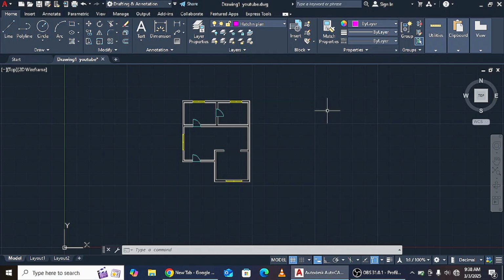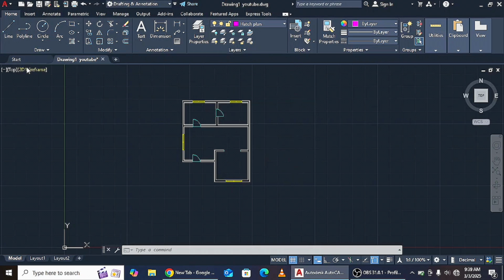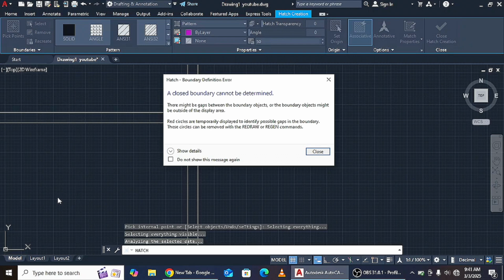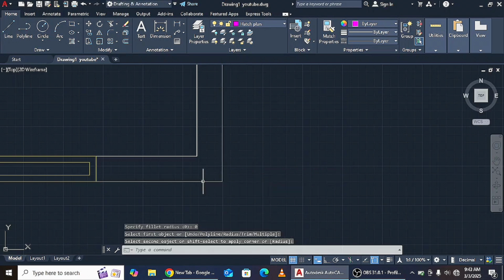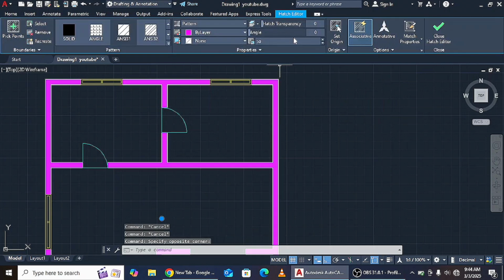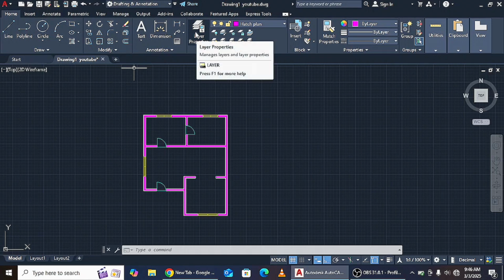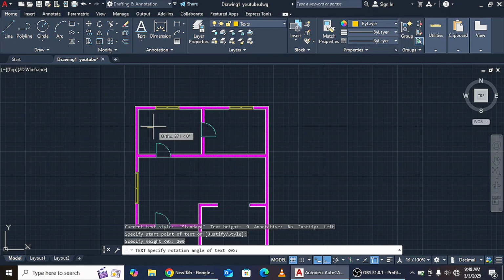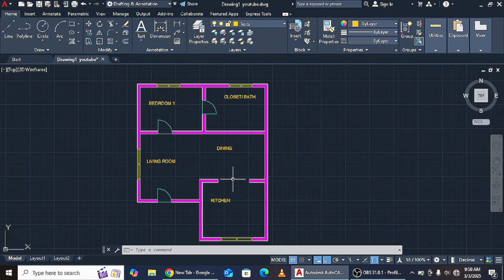How to Add Hatches And Texts in AutoCAD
Adding hatches can sometimes be difficult, especially when the boundaries are not closed, preventing you from applying hatches. In this video, I will show you how to resolve boundary issues, making it easier and faster to add hatches.

We will also explore how to add text to your plan to provide more information.